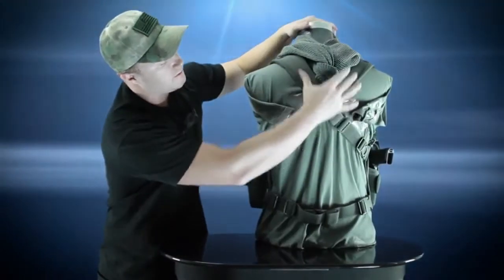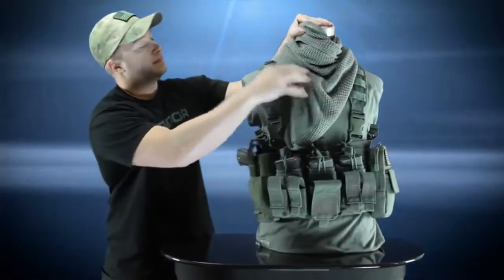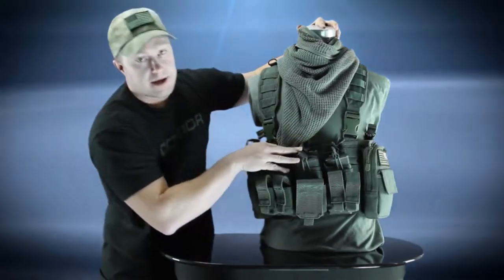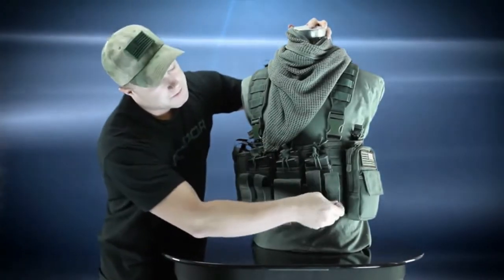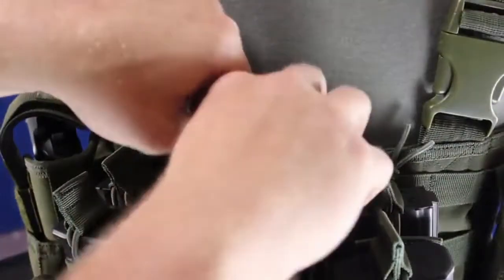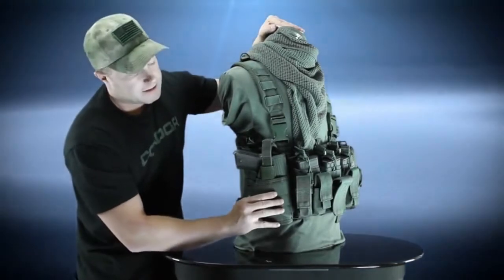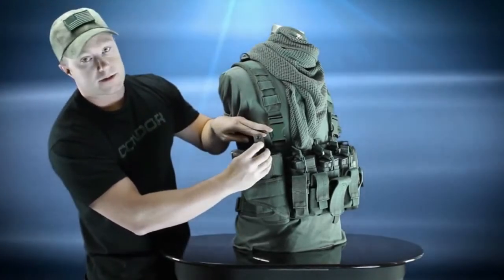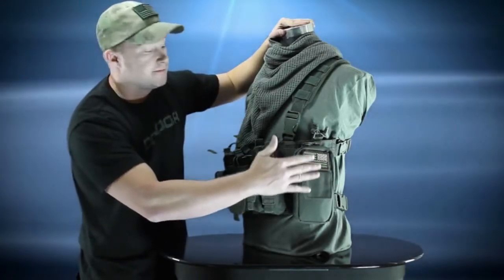Top 5 Best Tactical Chest Rig For AR, AK & More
► Links to the best tactical chest rig we listed in this video:

1. Helikon-Tex Range Line Mini Rig

2. Condor Recon Chest Rig

3. Helikon-Tex Patrol Line Chest Rig

4. OneTigris Tactical Chest Rig

5. OneTigris Griffin AFPC Modular Vest

6. OneTigris Multicam Tactical Vest

We wanted to help you find the best tactical chest rig, so we set out to review of the most popular tactical chest rig on the market. In choosing the best tactical chest rig, we looked at several different product based on price, quality, features and user feedback.

Review Folks is a participant in the Amazon Services LLC Associates Program, an affiliate advertising program designed to provide a means for sites to earn advertising fees by advertising and linking to Amazon.com

Some of the footage used in this video is not original content produced by Review Folks. Portions of stock footage of products was gathered from multiple sources including, manufactures, fellow creators and various other sources.